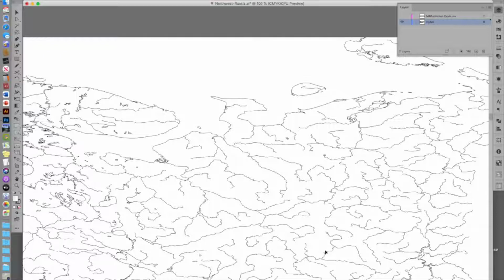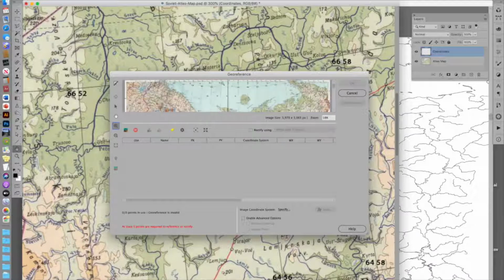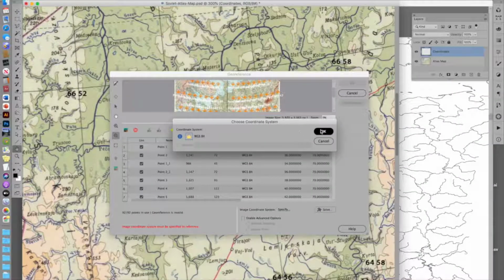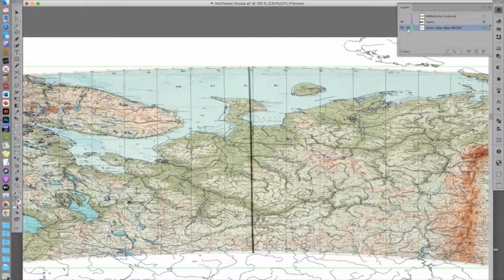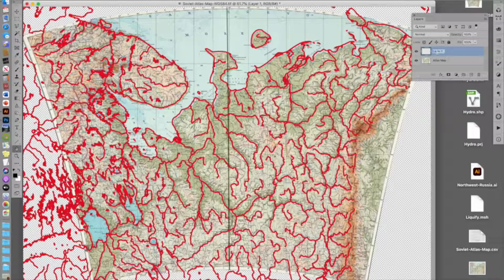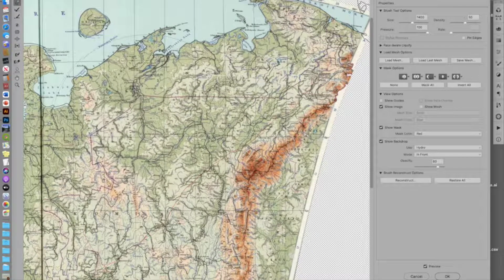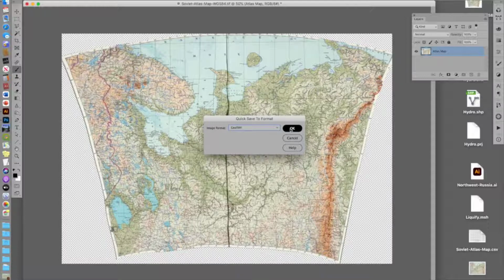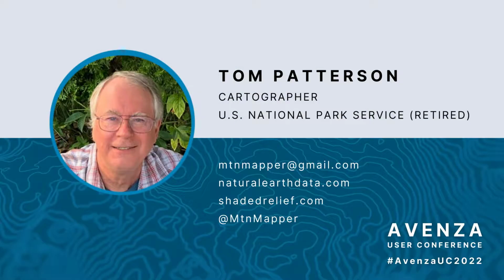AvenzaUC2022 Tom Patterson — Extreme Map Rectification with Geographic Imager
The beautiful Soviet World Atlas, published in 1967, is one of many sources of river information that I am using to update the Natural Earth dataset. I will demonstrate how to rectify an atlas plate, which is in an unknown projection, by placing control points on the graticule with Geographic Imager. While normally this process would sufficiently reproject the map, an additional step must be taken with this atlas because the Soviets deliberately distorted the position of geographic features and they do not align with modern data. I will show how to correct these distortions using Photoshop’s Liquify filter—effectively thawing a cartographic relic from the cold war.

Tom Patterson worked as a cartographer at the U.S. National Park Service, Harpers Ferry Center, until retiring in 2018. He has an M.A. in Geography from the University of Hawai‘i at Mānoa. Presenting terrain on maps is Tom’s passion. He publishes the ShadedRelief.com website, and is the co-developer of the Natural Earth dataset and the Equal Earth projection. Tom has served as President and Executive Director of the NACIS. He is now Vice Chair of the International Cartographic Association, Commission on Mountain Cartography.

The Avenza User Conference is a free virtual conference for map makers, GIS enthusiasts, and geospatial professionals worldwide who share a common interest in Avenza mapping technology.